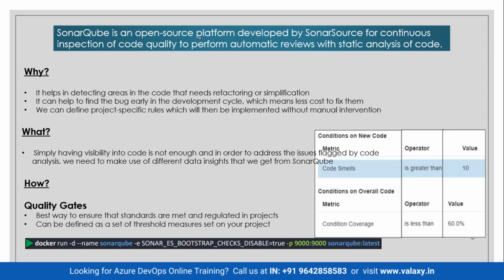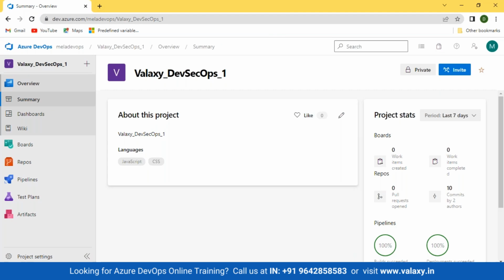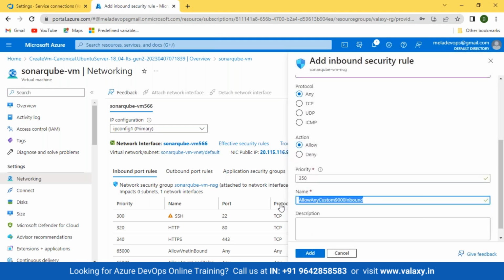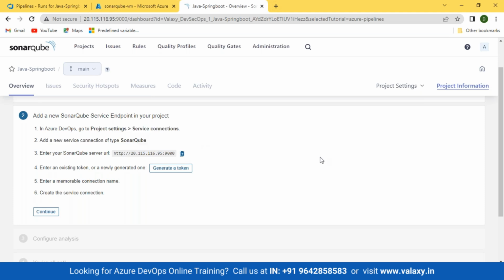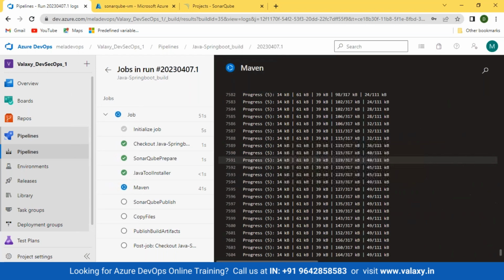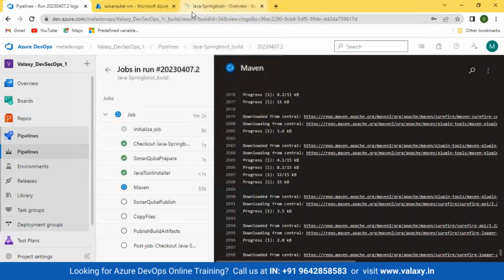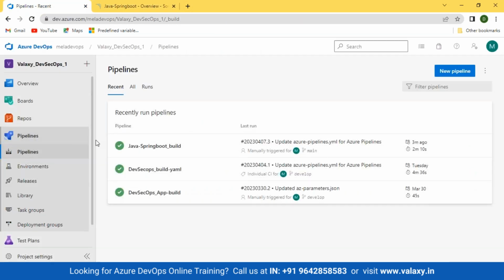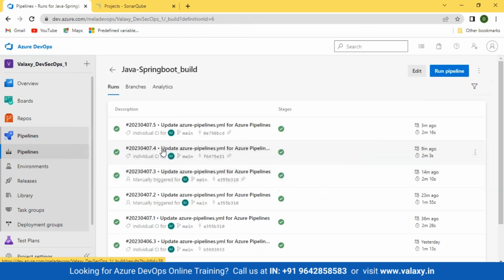Azure DevOps - Day 43 - SonarQube Integration